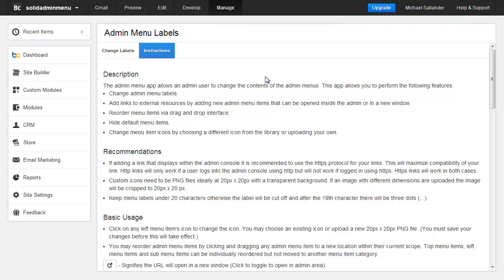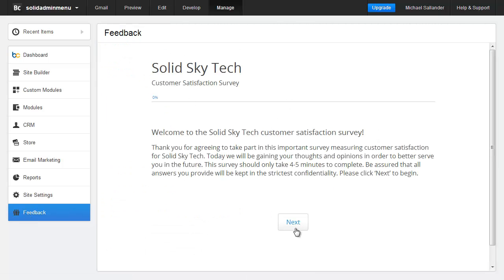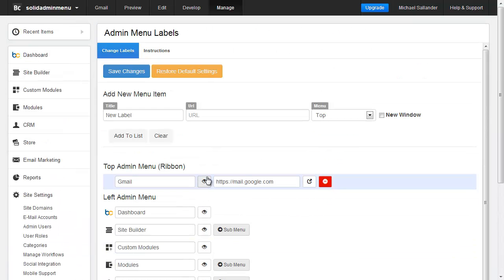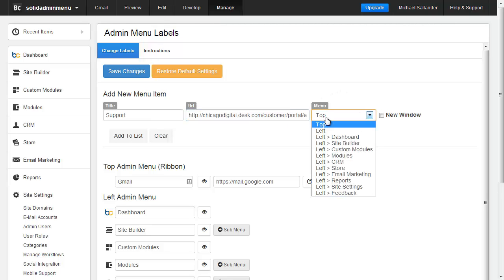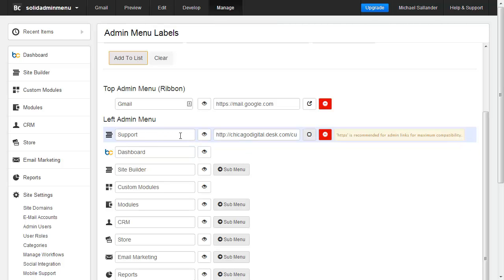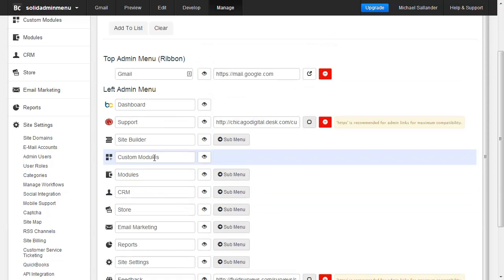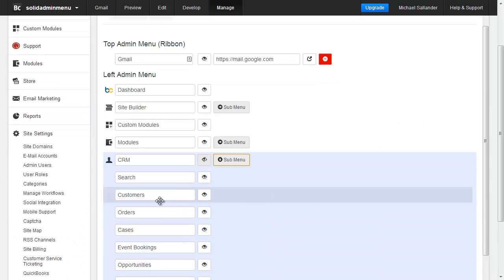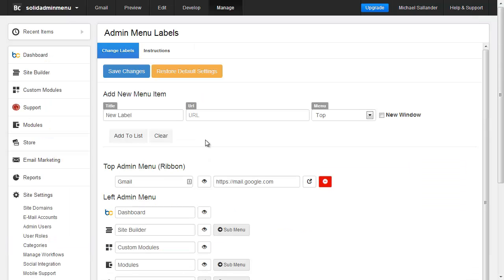Overview of Solid Admin Menu BC App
The Solid Admin Menu App for Adobe Business Catalyst enables Business Catalyst Partners to control the admin menus inside Business Catalyst. This video will walk you through the features and examples use cases. Imagine an Adobe Business Catalyst you can customize!